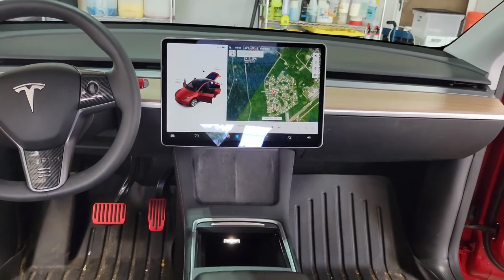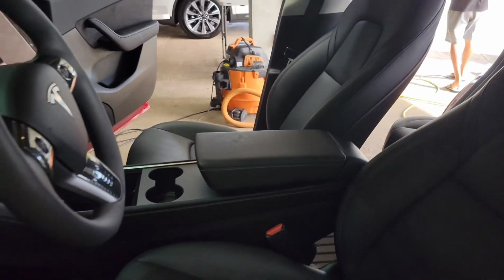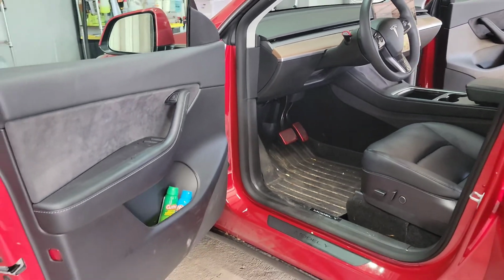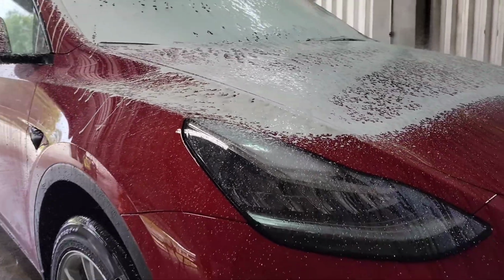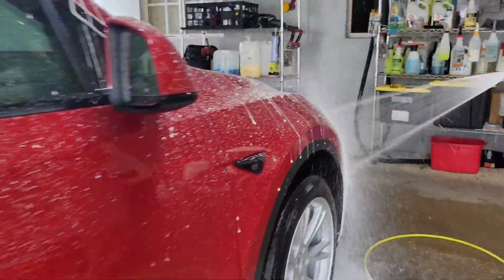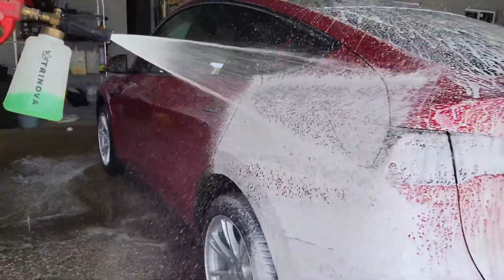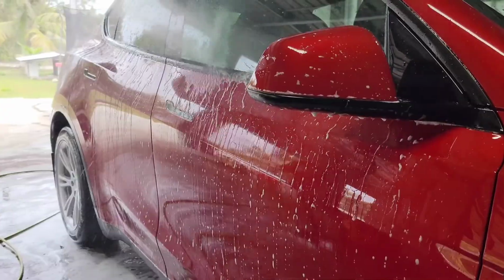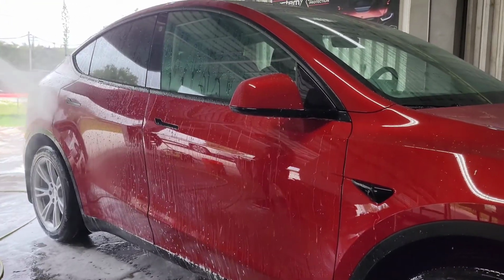Tesla Model Y after 4 months of ceramic coating detail | Detailing on the Island of Guam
Its a Tesla Model Y!  We have preformed a 10 year ceramic coating 4 months ago. The 10 year ceramic coating by SystemX is called MAX, one of there top of the line ceramic coating products. The Tesla is in for a maintenance, we will being apply SystemX RENEW as a secondary layer of protection on top of the existing ceramic coating.

Cherry Auto Detailing are certified SystemX installers on Guam